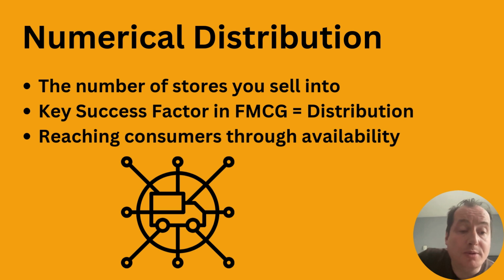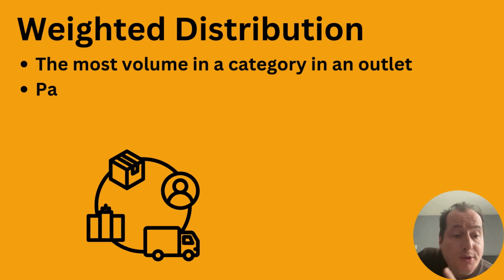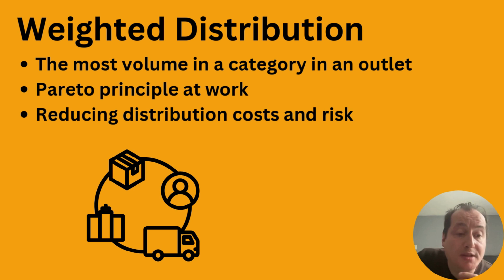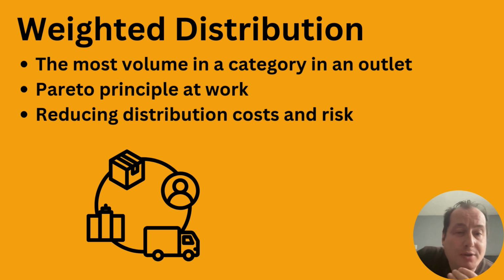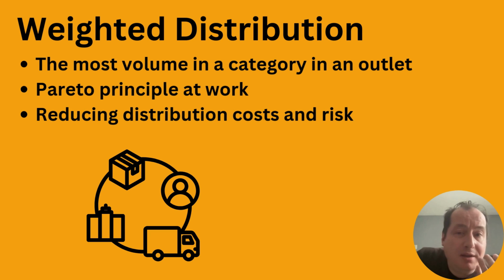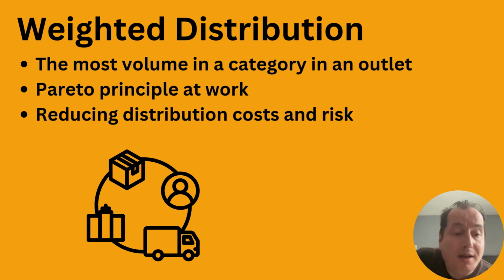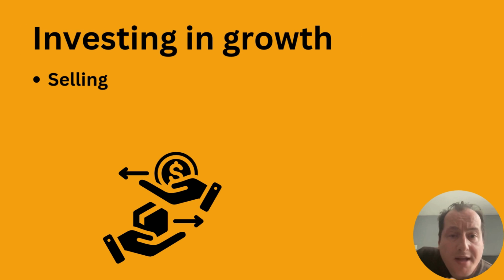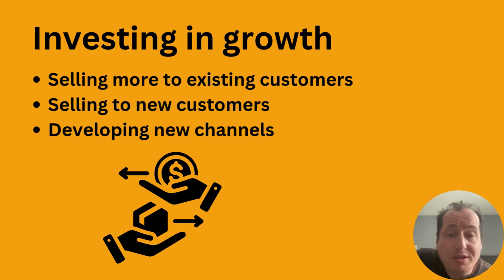Numerical & Weighted Distribution (FMCG by Alex)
The difference between numerical and weighted distribution explained. Distribution is a key success factor in FMCG but what to focus on? More outlets or developing the outlet base you have? The answer may surprise you.